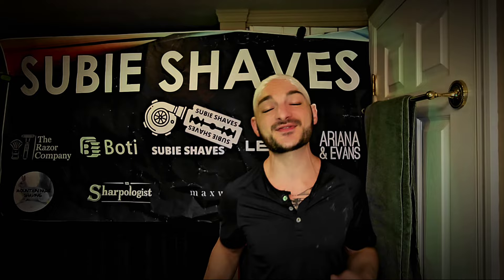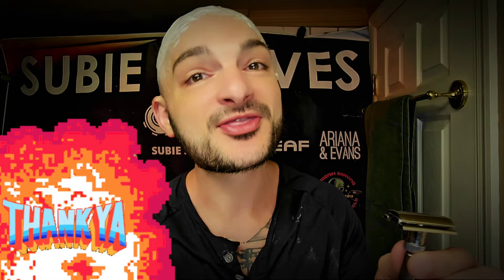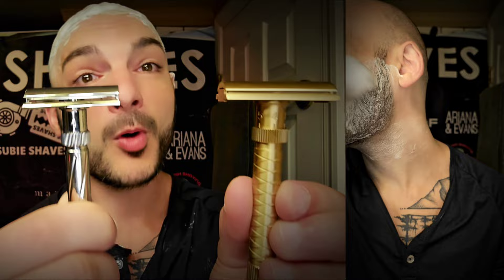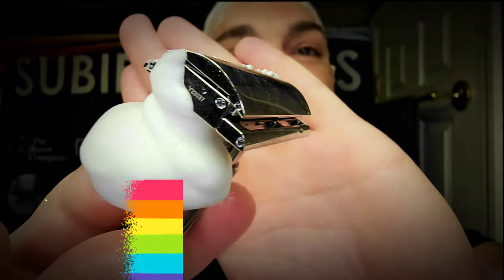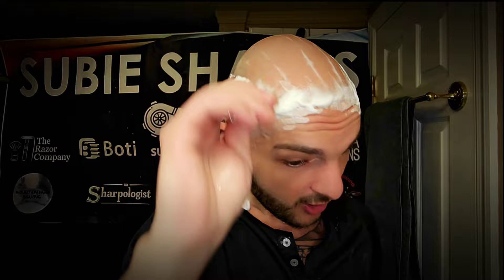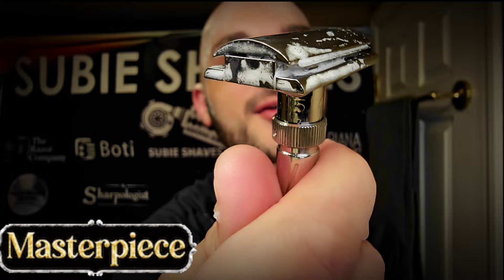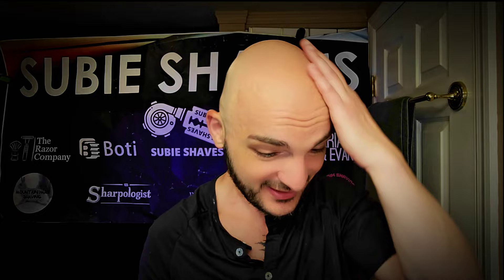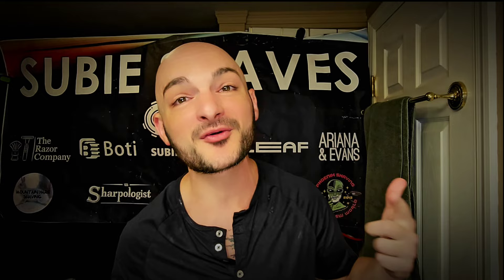Yaqi ULTIMA Stainless Steel Safety Razor | 4 Days Stubble | FT. Phoenix Shaving - Future Fiction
Yaqi's Magnus Opus!

Words Can't EVEN begin to describe how well Yaqi did this!!! The YAQI ULTIMA really is a massive triumph and a huge step forward in what the company can produce. Elegant, sleek, and medium aggressive with a medium-to-medium high efficiency - THIS ONE is special!

Prep: Phoenix Shaving - Phoenix Lights Cube
Brush: Yaqi 24MM Professional
Razor: Yaqi ULTIMA
Blades: Derby Premium Black's
Lather: Phoenix Shaving - Future Fiction
Post Shave:  Phoenix Shaving - Future Fiction

YAQI SHAVING
Yaqi Factory Store

TIMESTAMP
00:00 Start
1:19 The Razor's
03:19 Phoenix Shaving - Future Fiction
04:33 The Beard Lineup and Neck Shave
06:23 The Head Shave Shave
12:04 THE POST SHAVE DISCUSSION